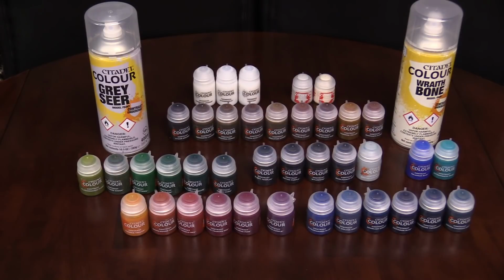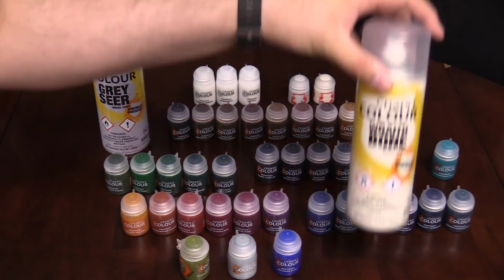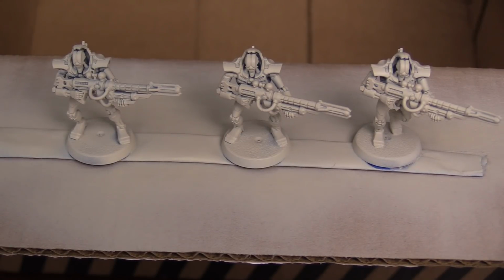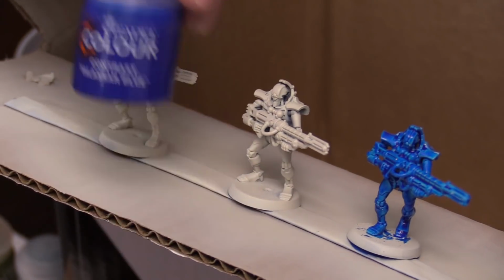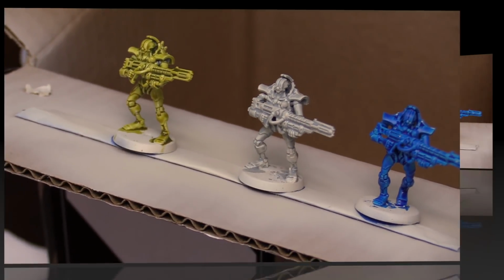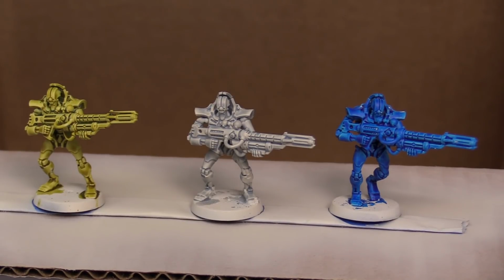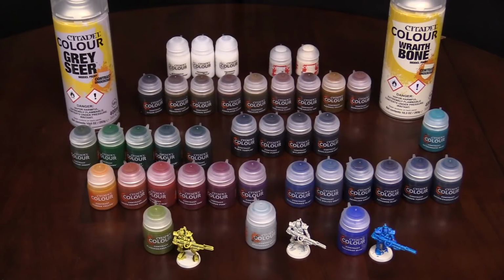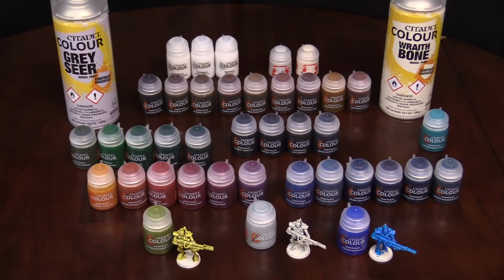BoLS Bonus | Experimenting With Contrast | Games Workshop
We have the new Contrast Colours from Games Workshop and are trying out a few to see the results - check it out!

Host: AdamHarry
Co-Host: